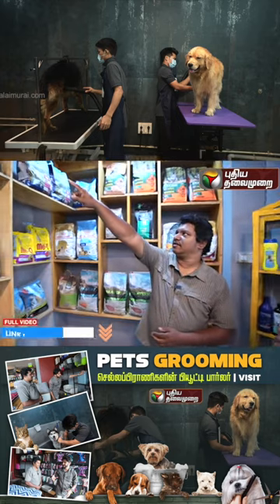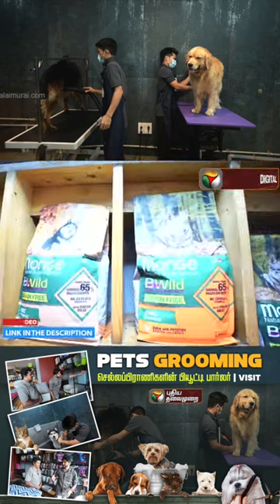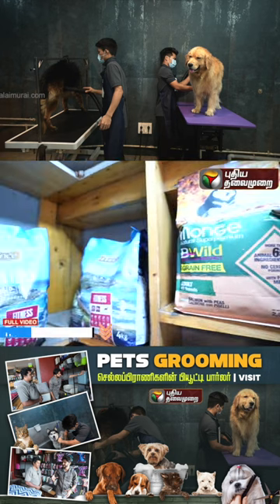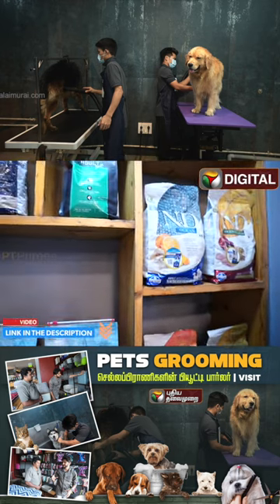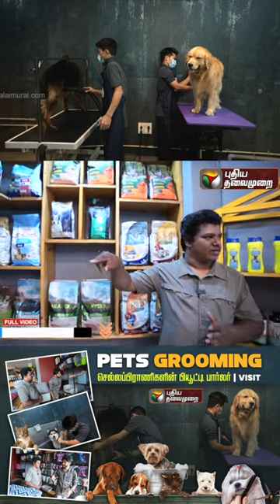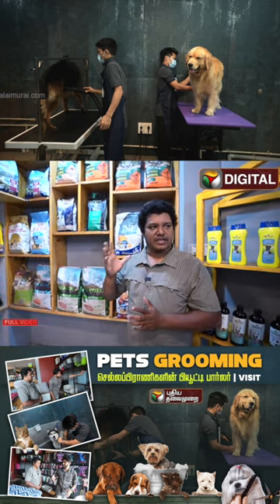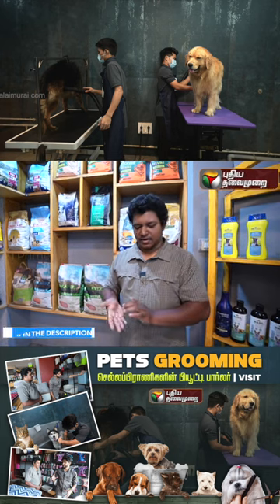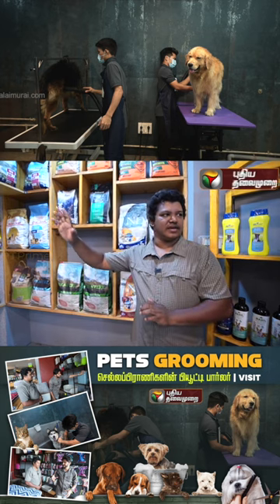செல்லப்பிராணிகளுக்கான Beauty Parlour..! | PETS GROOMING | Dog Grooming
About Puthiya Thalaimurai TV
Puthiya Thalaimurai TV (Tamil: புதிய தலைமுறை டிவி) is a 24x7 live news channel in Tamil launched on August 24, 2011. Due to its independent editorial stance it became extremely popular in India and abroad within days of its launch and continues to remain so till date.The channel looks at issues through the eyes of the common man and serves as a platform that airs people's views.The editorial policy is built on strong ethics and fair reporting methods that does not favor or oppose any individual, ideology, group, government, organization or sponsor.The channel’s primary aim is taking unbiased and accurate information to the socially conscious common man.

Besides giving live and current information the channel broadcasts news on sports,  business and international affairs. It also offers a wide array of weekend programmes.

The channel is promoted by Chennai based New Gen Media Corporation. The company also publishes popular Tamil magazines - Puthiya Thalaimurai and Kalvi.